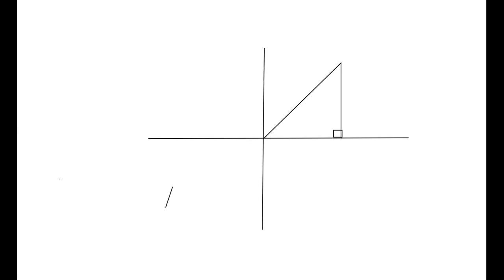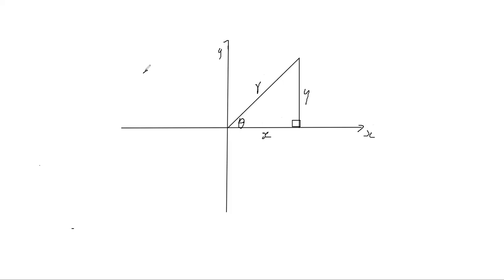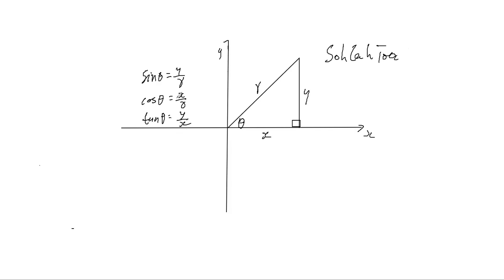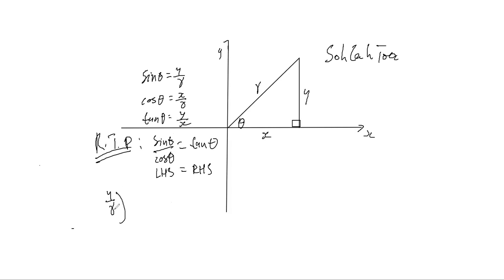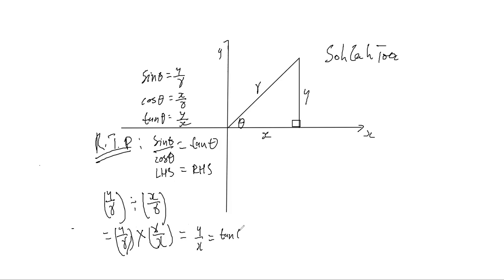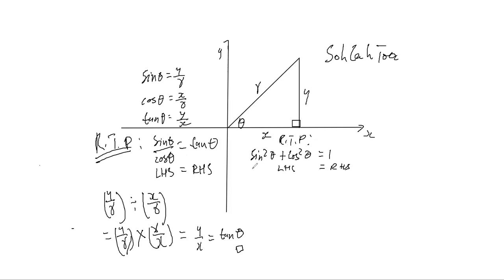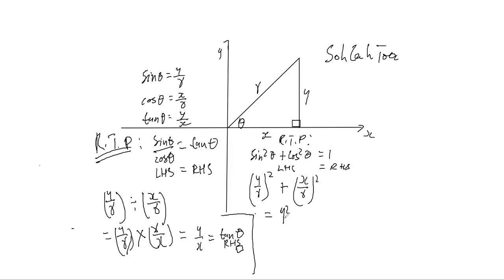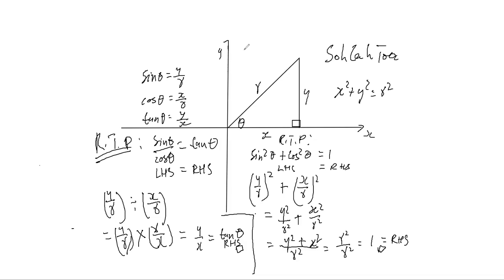Grade 10 Trig AOL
Some rough introduction to the quotient and square identities